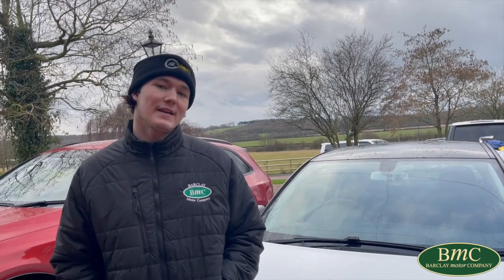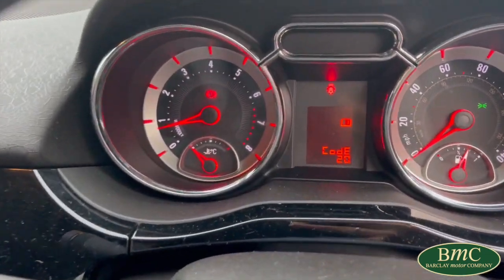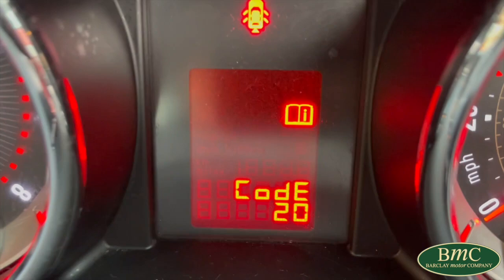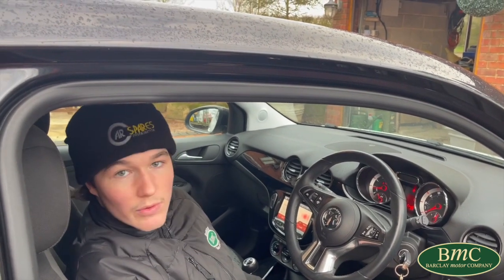What does fault code 20 mean Vauxhall Adam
Here is what fault code 20 means